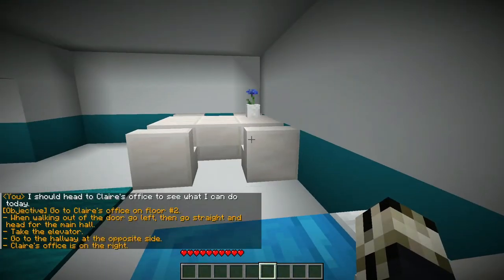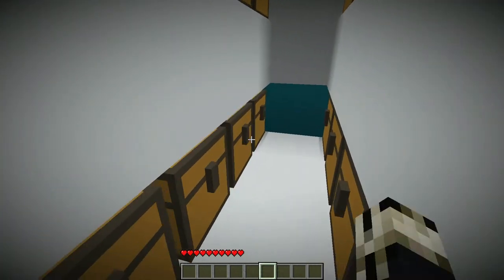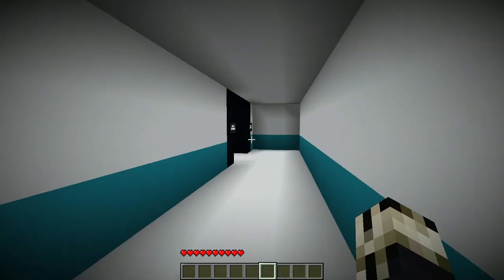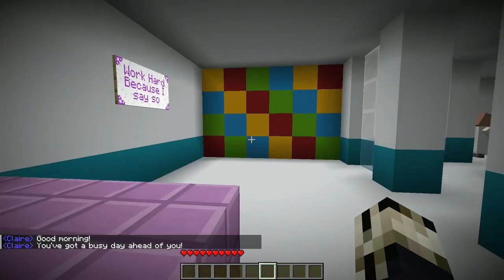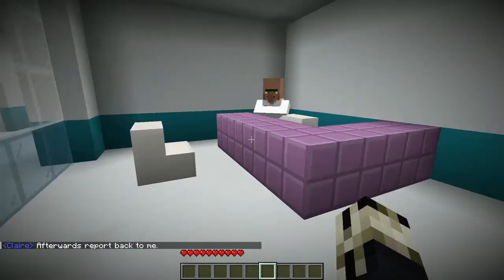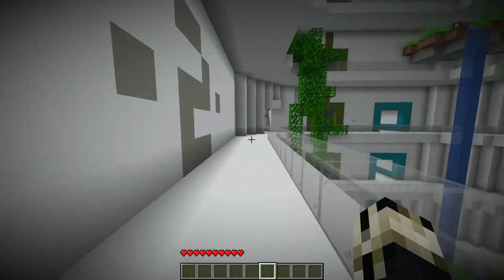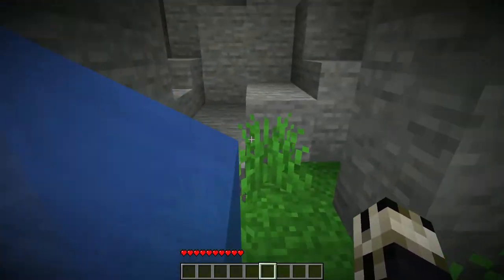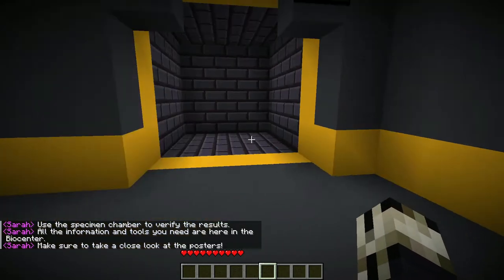A Minecraft Puzzle Map Like No Other - A Day in the Lab EP1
Its a day like any other, wake up at work, find your manager, get told to solve other peoples problems for no obvious financial gain repeat until dead.
I also think that I'm working for a super secret possible evil bioweapons team.
Its just another day in a minecraft Puzzle Map like no other - A Day in the Lab

Map Description:
A day in the Lab is a puzzle map like no other! You will follow along a storyline and solve puzzles on the way! Can you uncover the mysteries of the lab?

This map features 10 difficult puzzles, that might take you a while to solve! Also look out for plenty of secrets that can be found around the massive map! Don't get too frustrated :)

Outro:
Rhonda, The Shadow